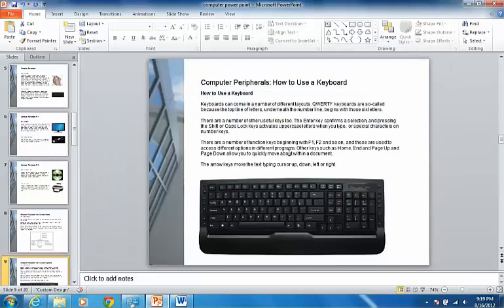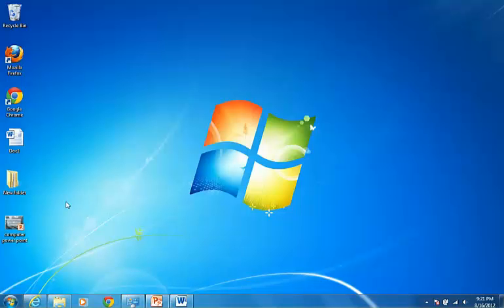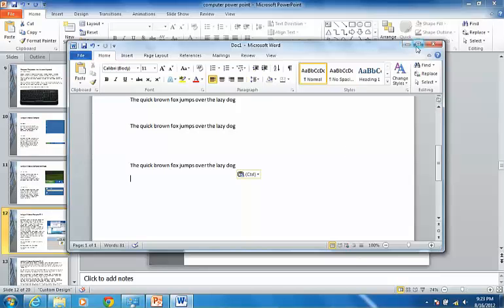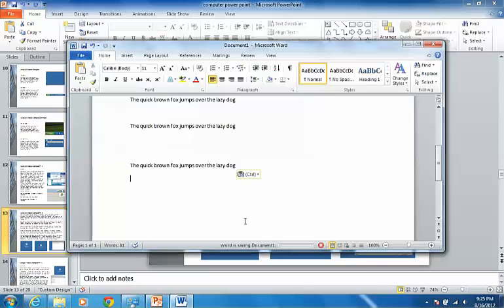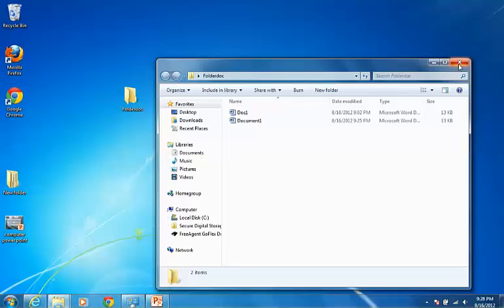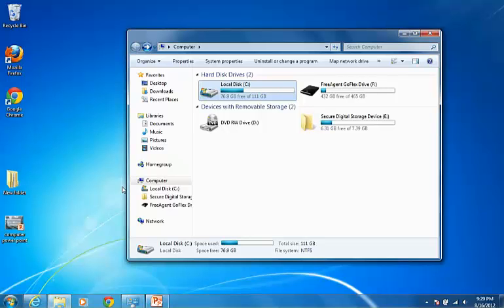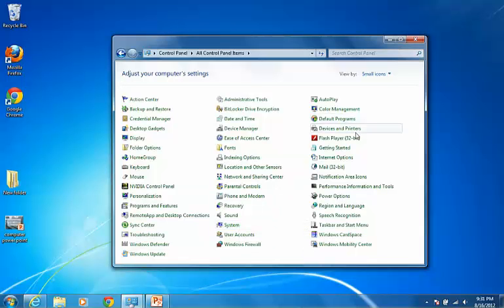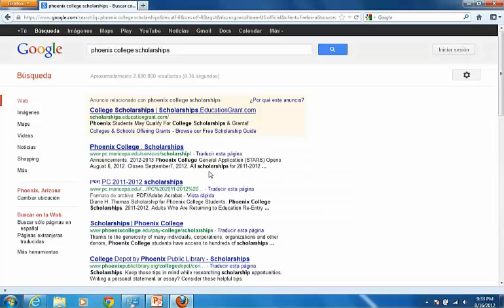Basic Computer Literacy Course Level 1 Pt:2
This video is intended to give a basic overview, on using a windows computer.